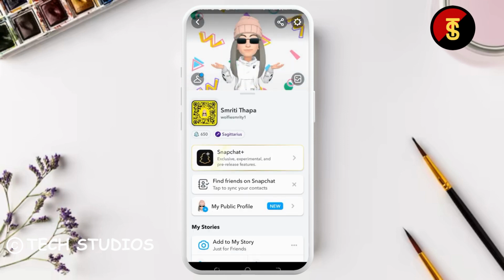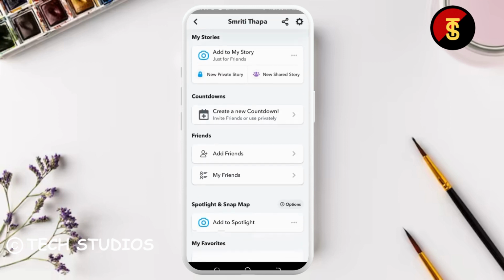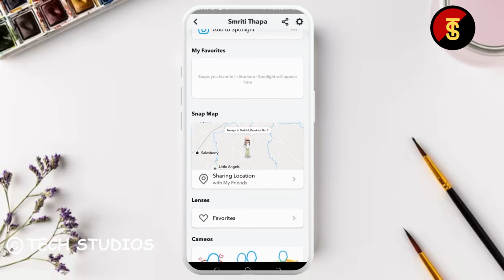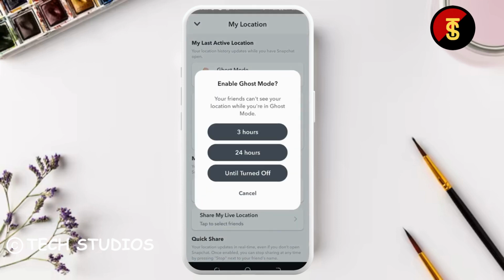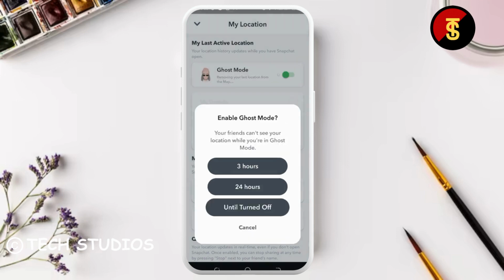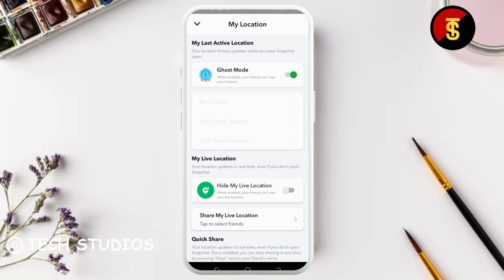How To Freeze Your Location On Snapchat?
How To Freeze Your Location On Snapchat? (Ultimate Guide)

Want to keep your whereabouts private on Snap?  This video shows you EXACTLY how to freeze your location on Snapchat in 2 EASY ways!